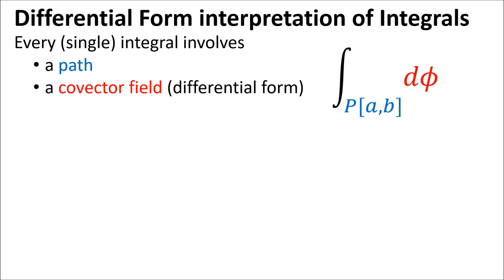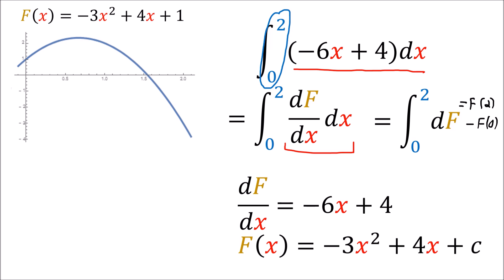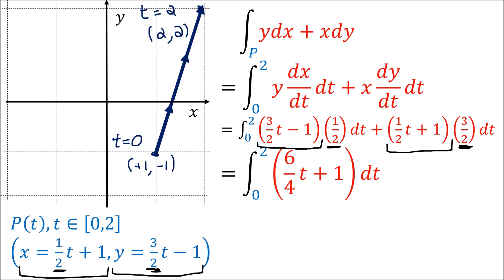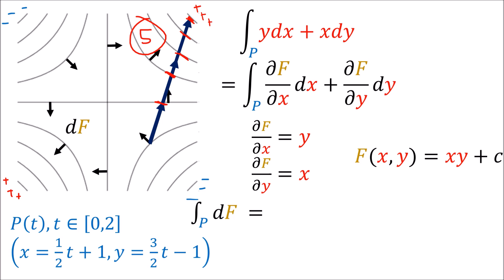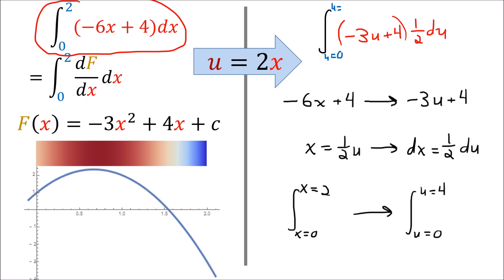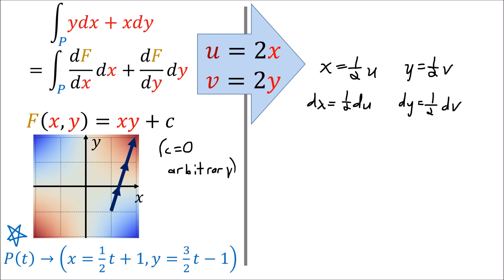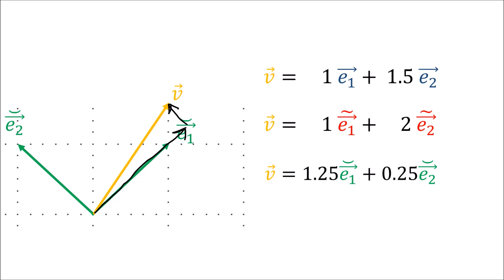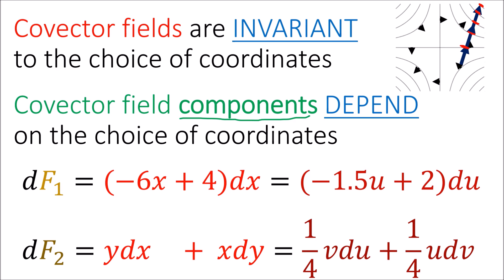Tensor Calculus 10: Integration with Differential Forms Examples